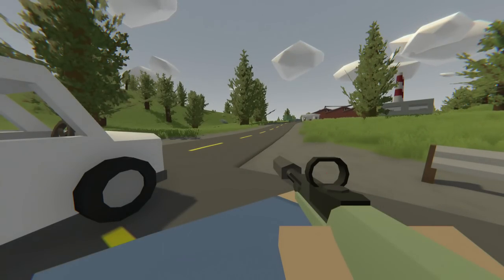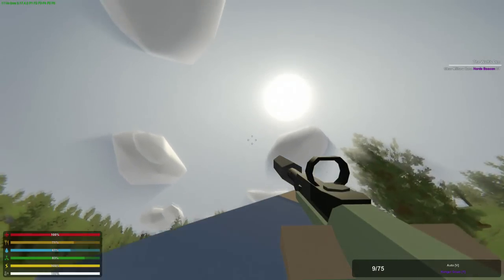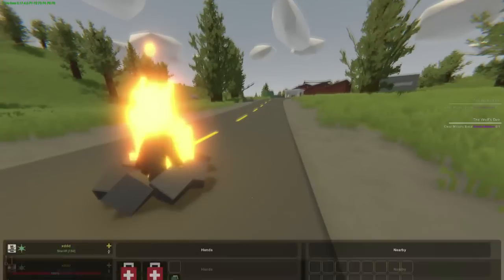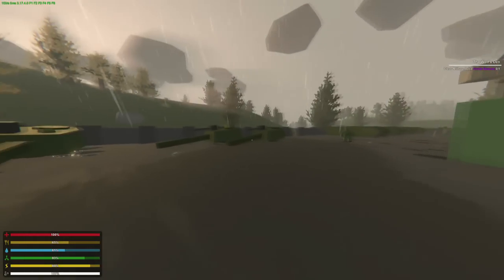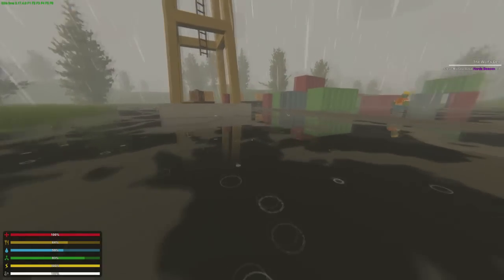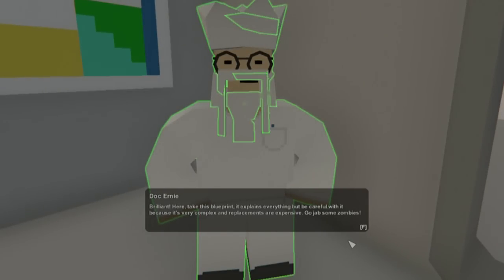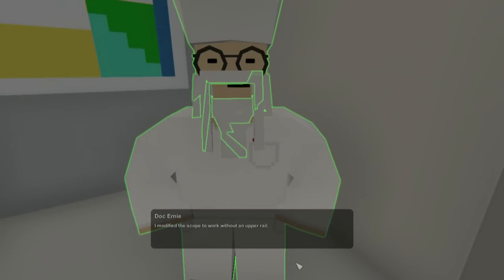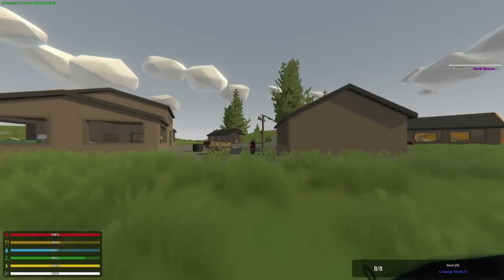Unturned 3.17.4.0: THE GAME LOOKS AMAZING! Graphical Improvements & Modding API!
➜ These new graphical improvements are amazing! Post processing effects, stronger bloom, anisotropic filtering, reflections, rain puddles, so much awesomeness! Check it out.

GENERAL INFO

★ JOIN MY OFFICIAL UNTURNED SERVER:
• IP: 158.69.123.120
• PORT: 27042
• No Password

► PC Specs -

• 2x SLI EVGA GeForce GTX 980 Superclocked ACX 2.0's
• 16GB DDR3 1600MHz G.SKILL Ripjaws X Series RAM
• ASRock Z97 Extreme6 Intel Z97 ATX Motherboard
• 3TB Seagate Barracuda Hard Drive